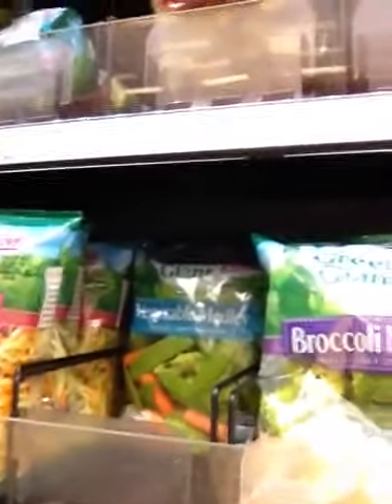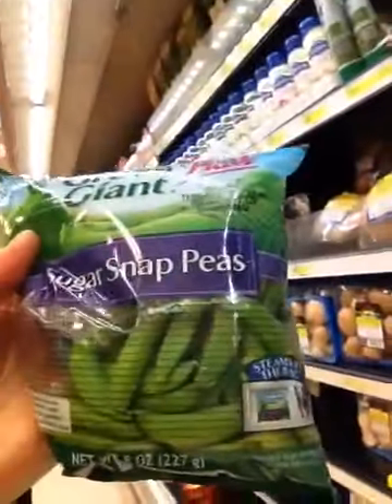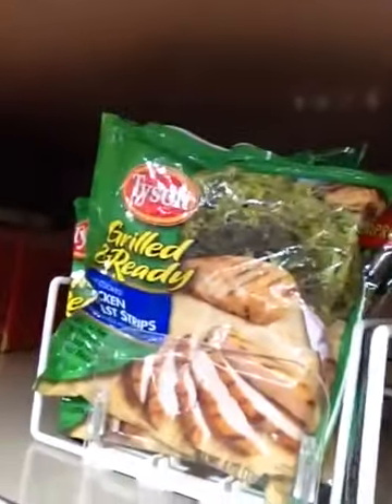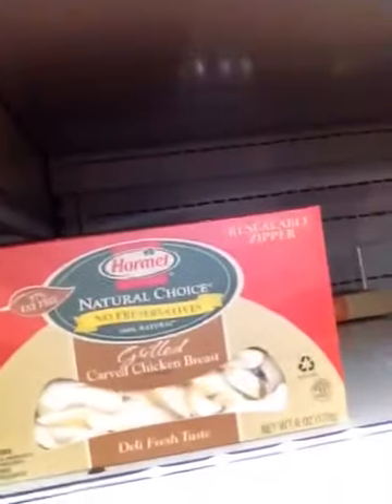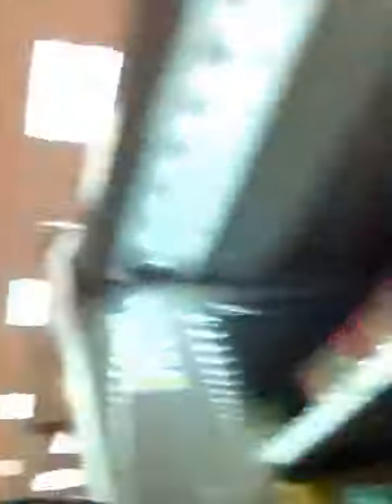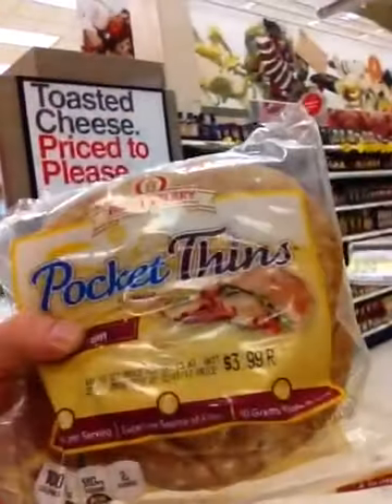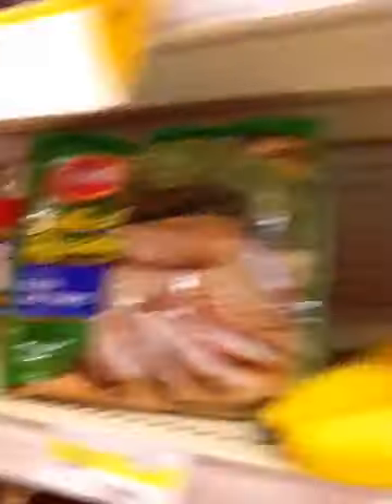Journal- Dinner on the Road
I am currently on the road for grad school. The school is only 75 miles away, so I usually make the drive in the morning and back home at night. However, today we are supposed to get 6-12 inches of snow and the roads are already pretty icy, so I decided to stay in a hotel.
Being away from home can compromise my diet. I was determined to stay healthy, and this video takes you on a little tour through Super Target to see what exactly I found to eat for dinner. Here is what I came up with:

First off, in the fruit section, I found some bananas. I grabbed 2. One for tonight and one for morning. Next I made it to find a vegetable. I found some sugar snap peas. I plan on eating some cold, and steaming the rest.  Next I made it to the meat to get some protein. I found a bag of grilled/seasoned chicken breast strips. A nice option to put on the Pocket Thins I found next. 100% whole grain pocket thins. Similar to a pita wrap. This was the end of my shopping. I should be able to make at least 2 sandwiches out of this, and be satisfied for dinner tonight. Total price came to $8.83

I hope this video/post is helpful and can give you an idea of one of the ways to stay healthy while on the road.